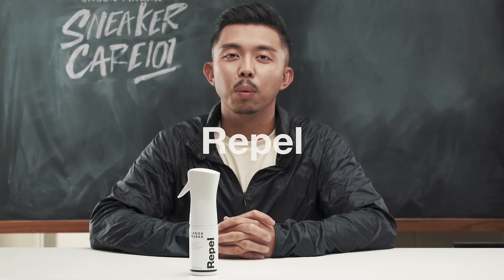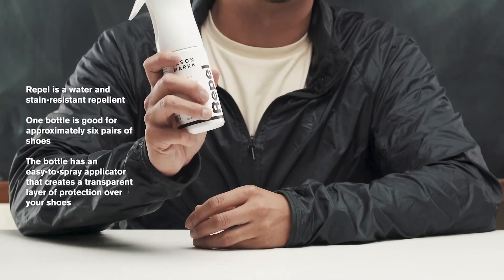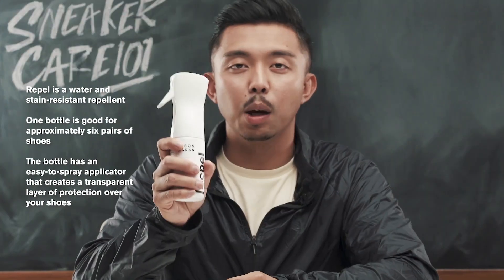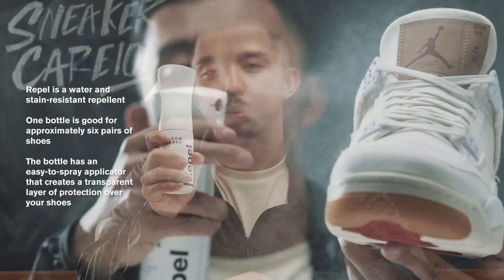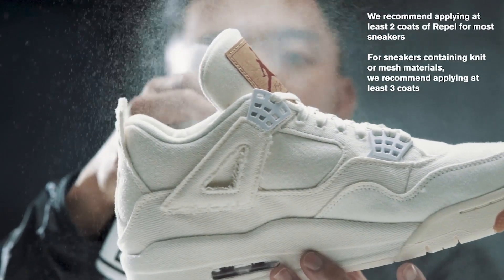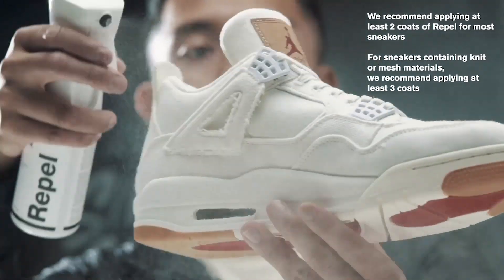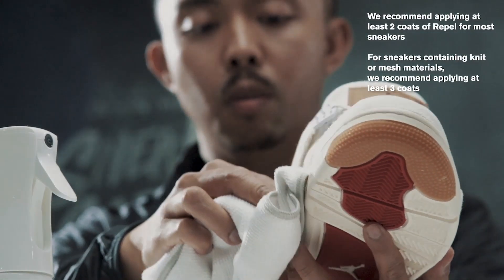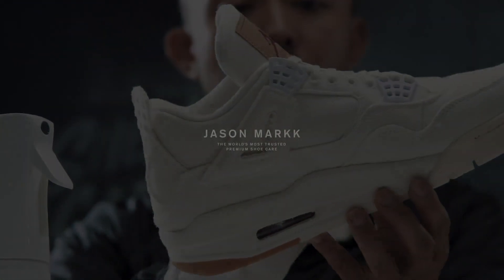Jason Markk Shoe Repel Spray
Keep your shoes looking pristine with Jason Markk's easy-to-use Shoe Repel Spray that repels liquids and stains on any material, while creating a waterproof barrier for future wear. Designed with a reusable head and convenient refill feature, the bottle is engineered to spray a fine mist for guaranteed even coverage.